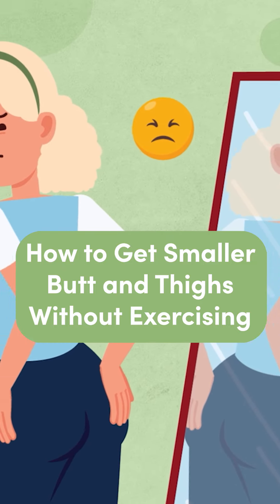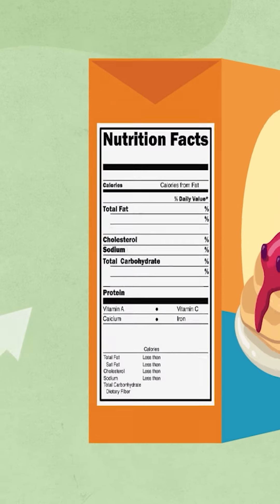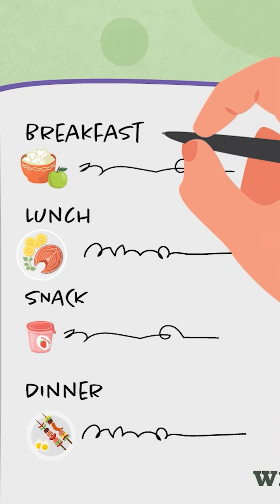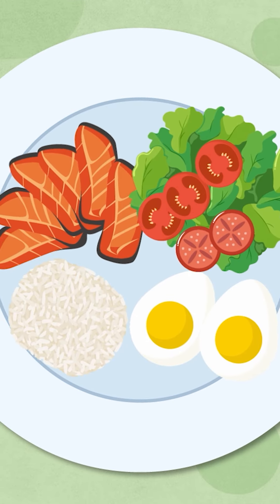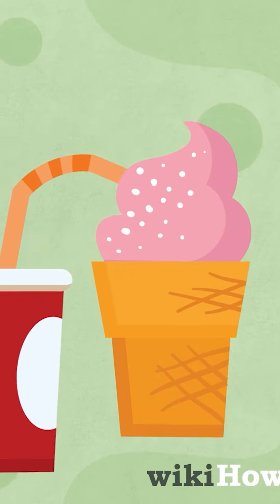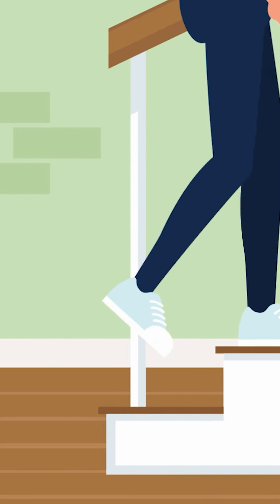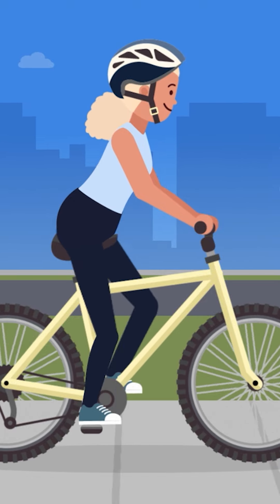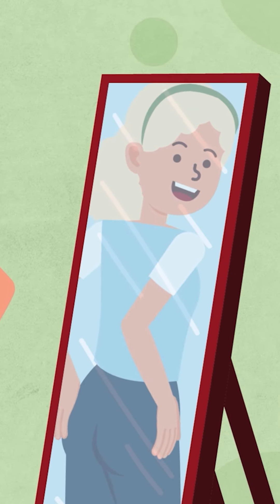How to Get Smaller Butt and Thighs Without Exercising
Want to get a smaller butt and thighs without exercising? Follow these tips😏